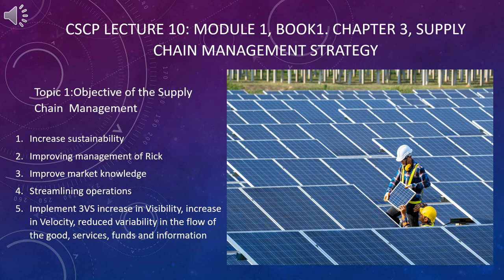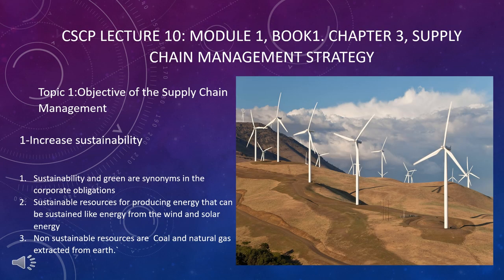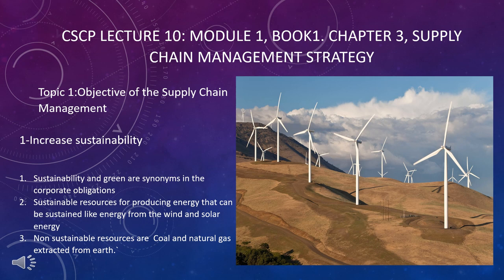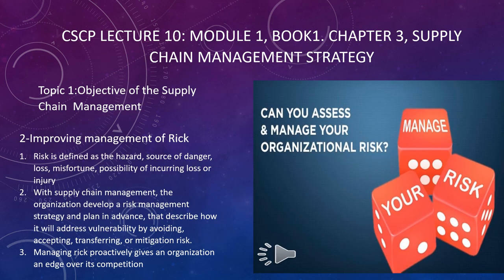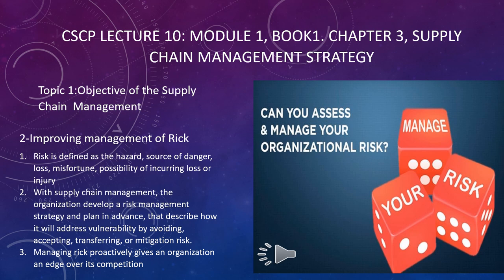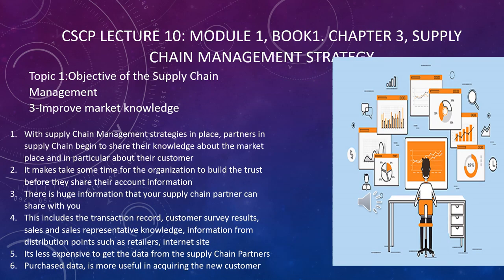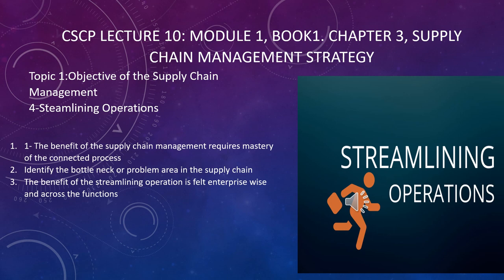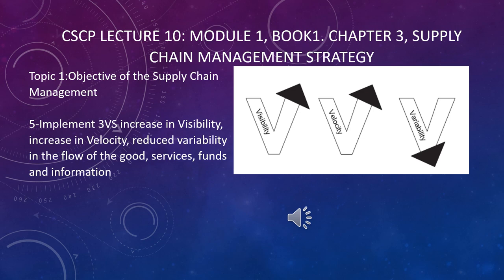CSCP Lecture 10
Objective of the Supply Chain